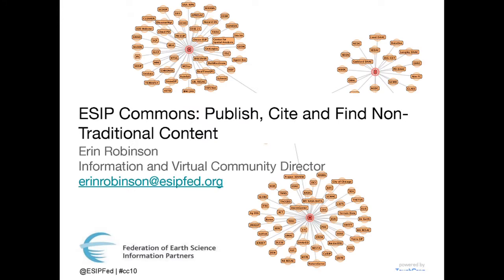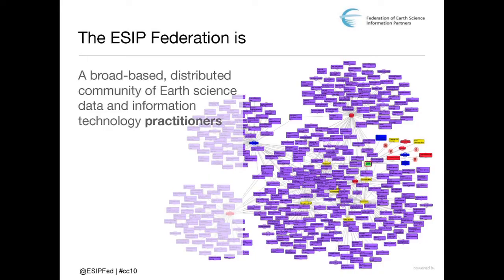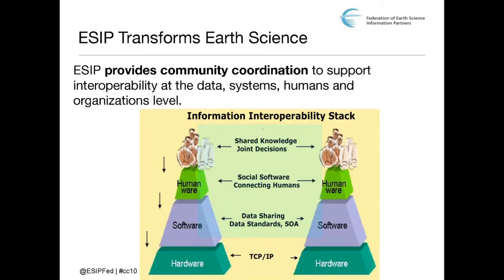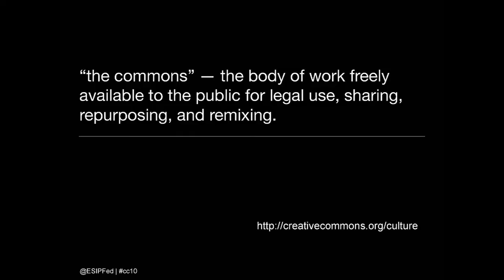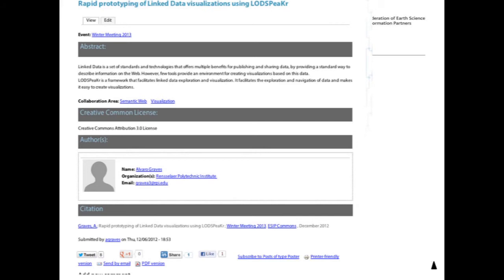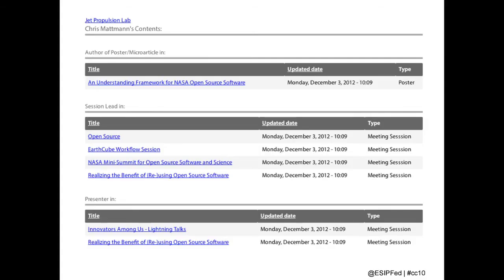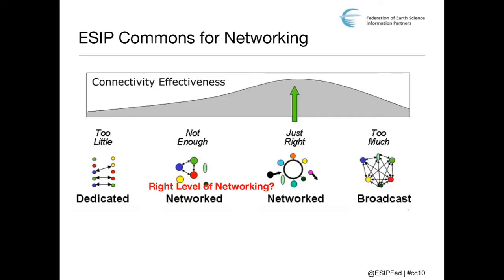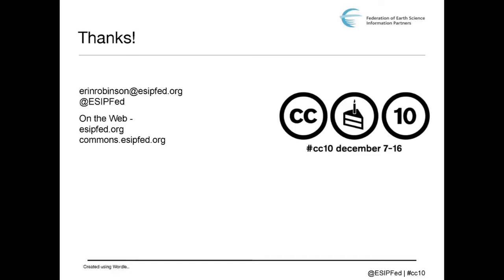Creative Commons license liberates knowledge of ESIP community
Erin Robinson explains that earth science matters because disasters happen, like Hurricane Sandy, and we must use technology to be prepared and assist those in need. ESIP, Earth Science Information Partners, offers a commons repository for app developers, researchers, and big data centers to share and use technology to the best of its ability.